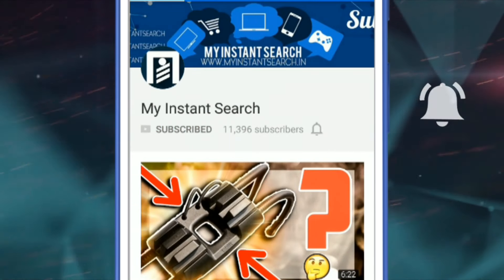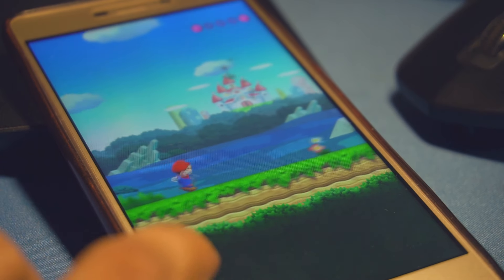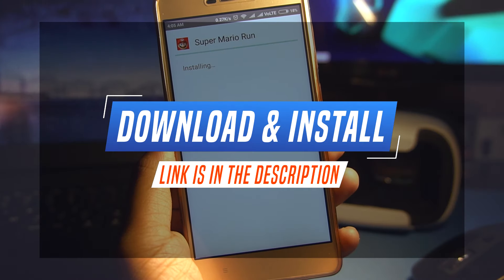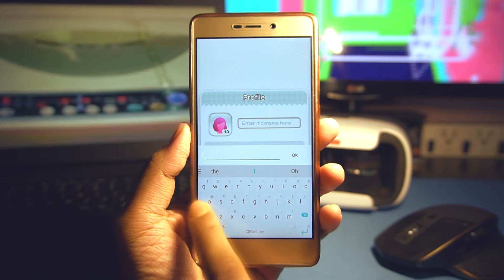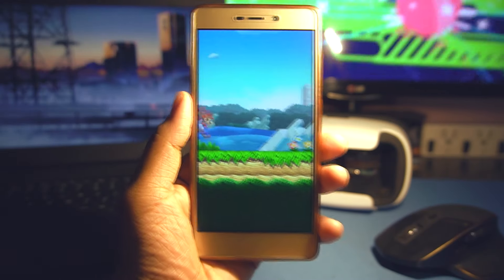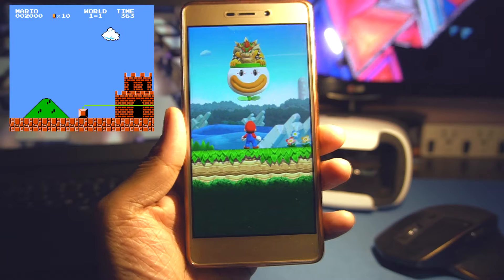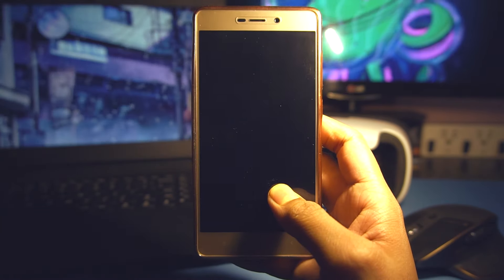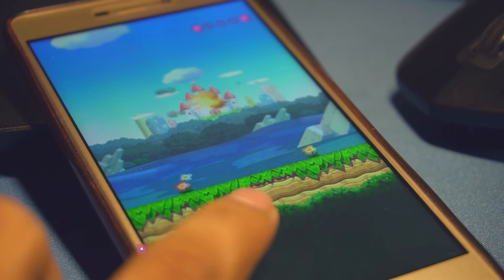Super Mario Run for Android - How to Play! ♥ | Fun Gameplay with Jokes!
How to Install and play Super Mario Run game in your android phone even if it's not available in your country.This apk is 100% safe and secure and its fully working in India.